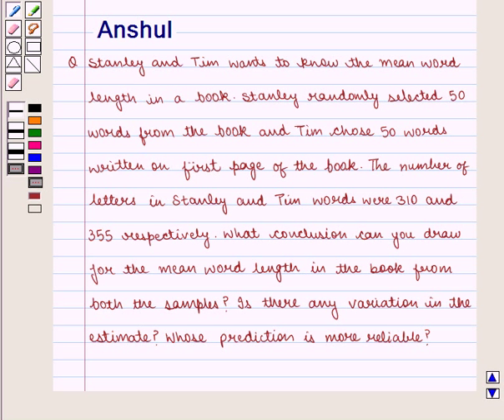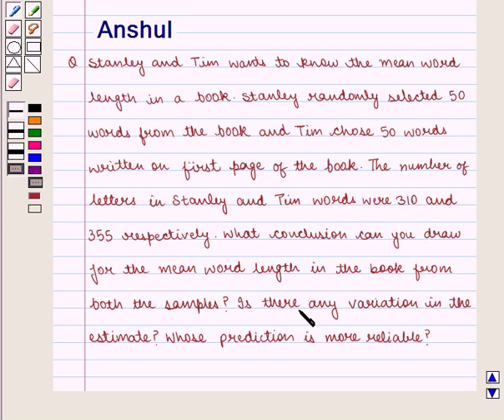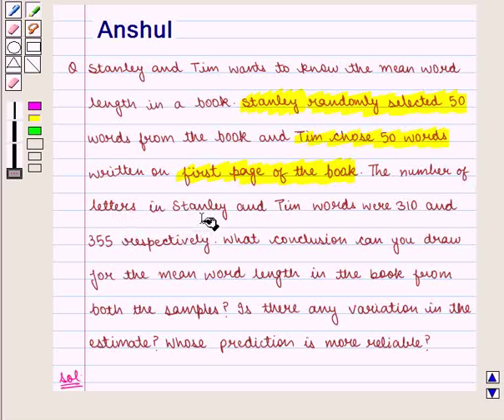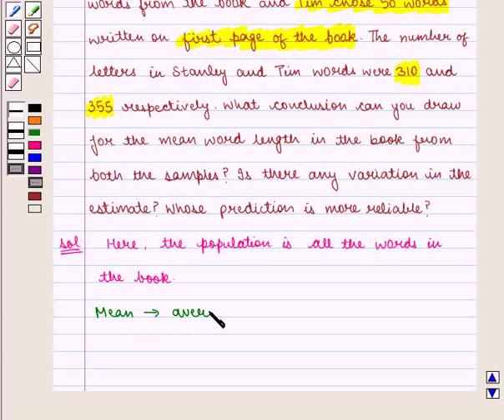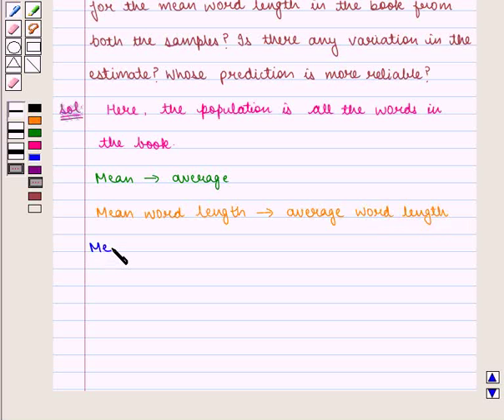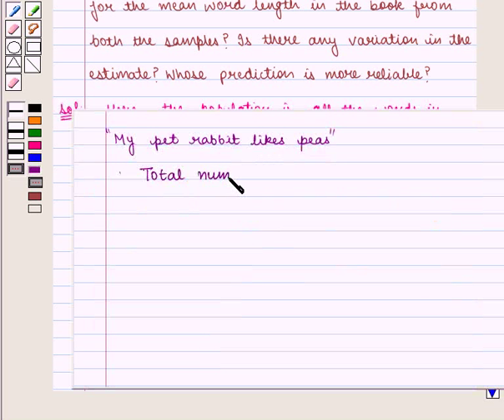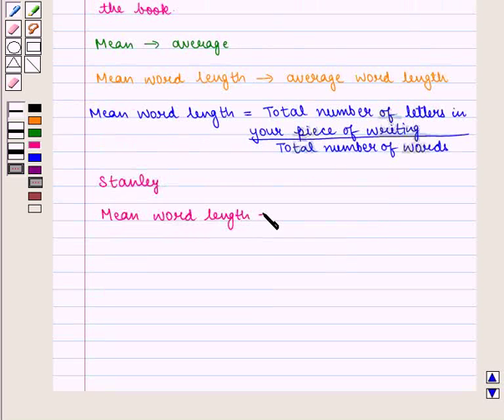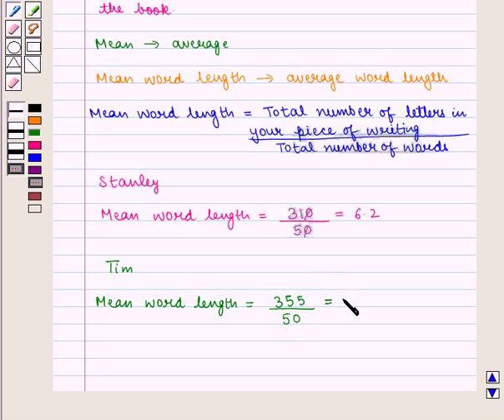Maths VII CC SAMPLING AND POPULATION SE7